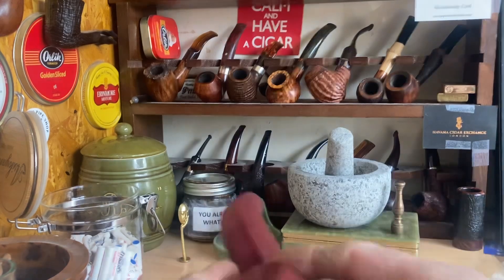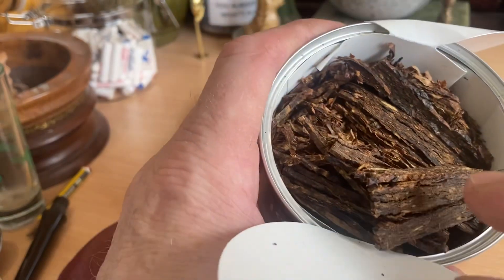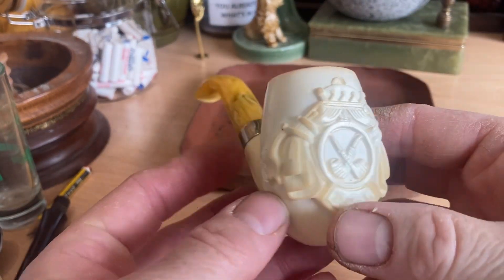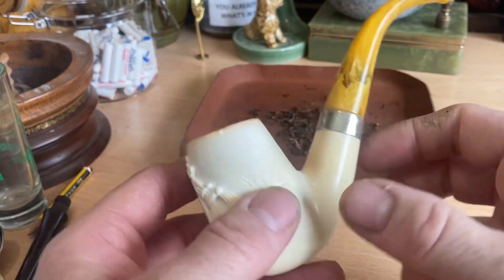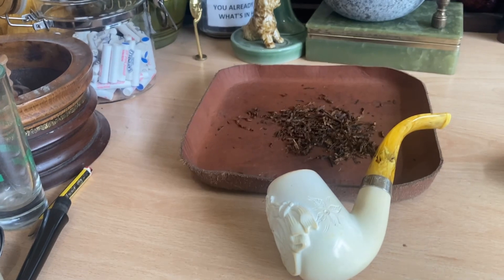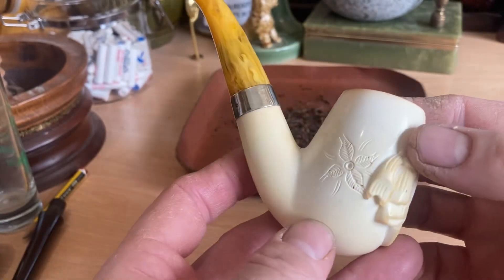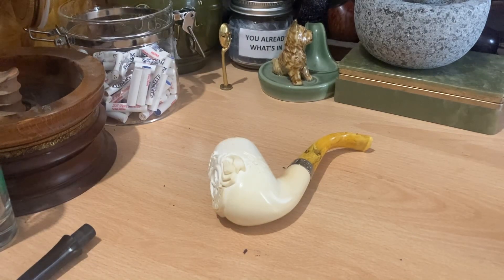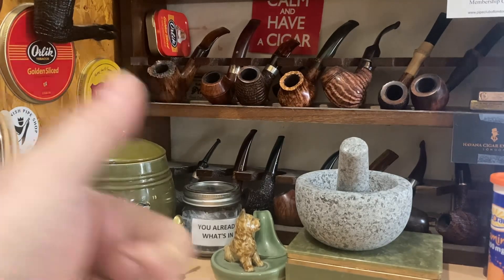C&D Anthology Take 2 - in a meerschaum